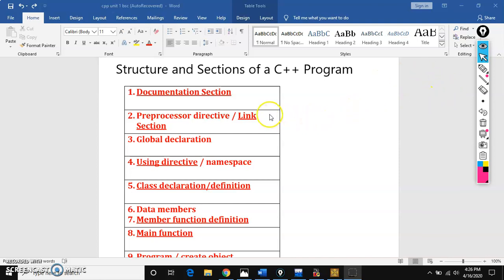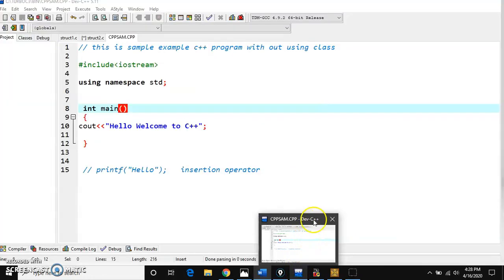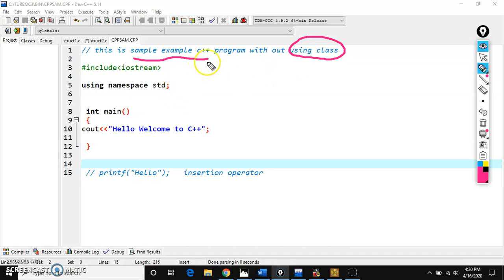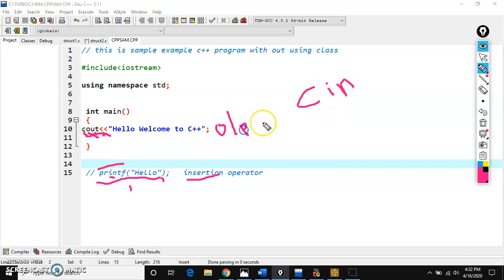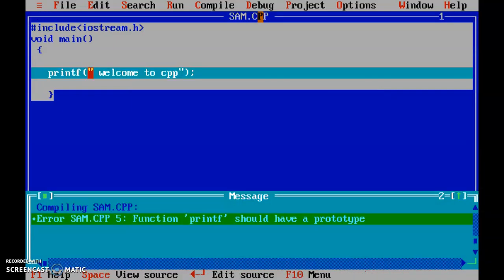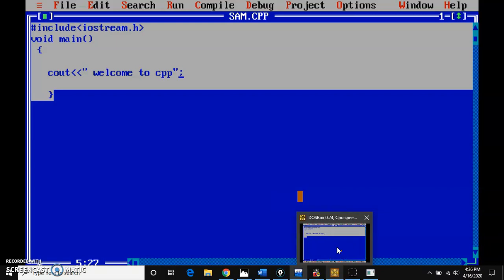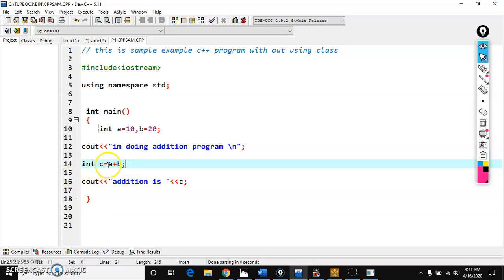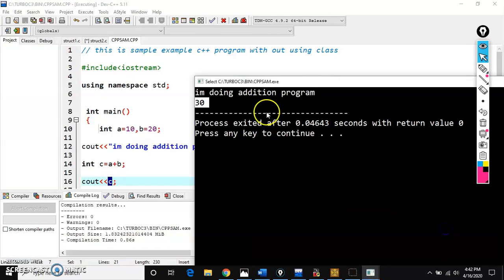structure of c++ program, basic c++ program, how to write c++ program